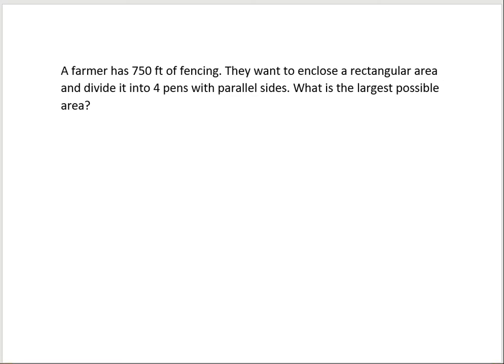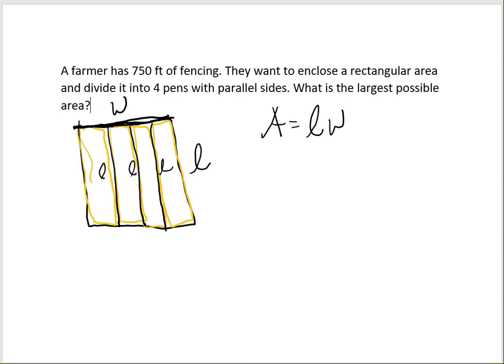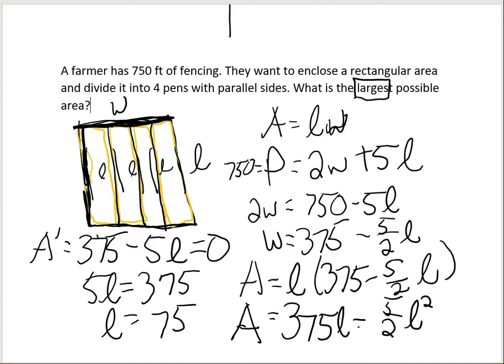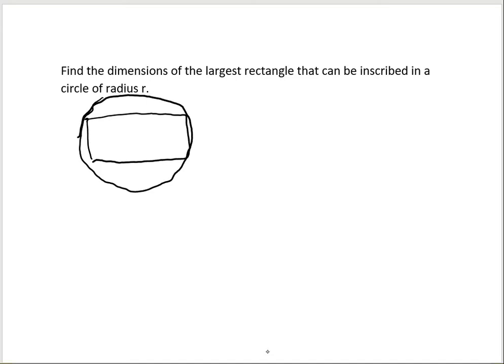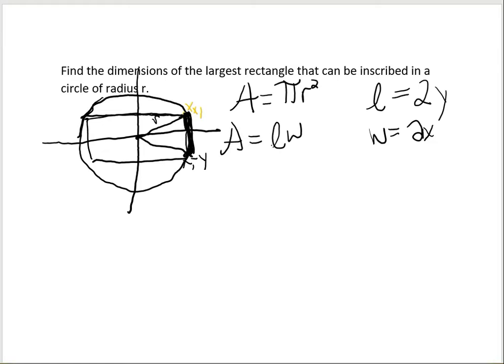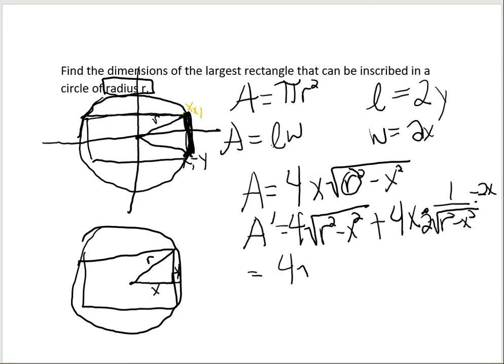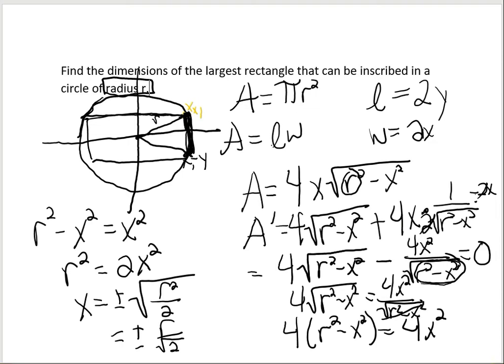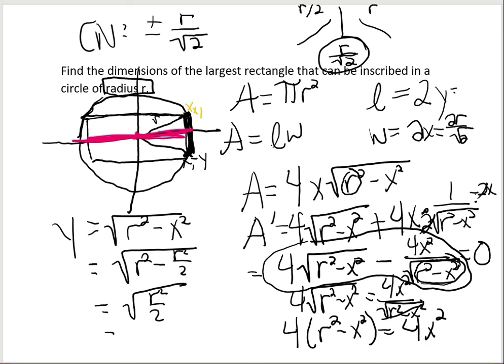Optimization Examples 3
Part 3 of 3. The last couple optimization examples.